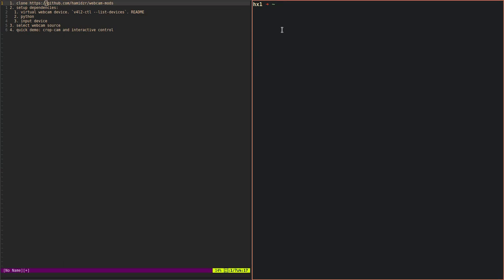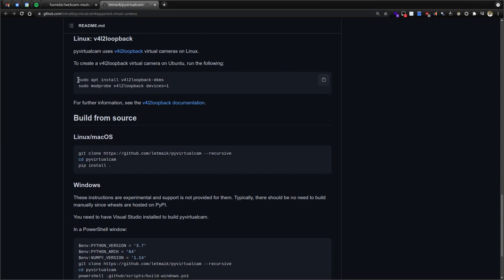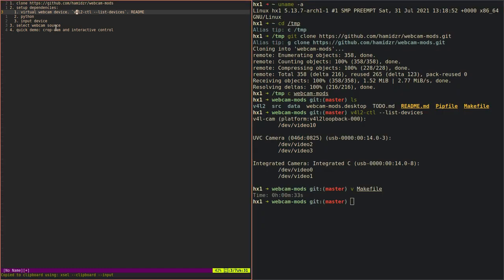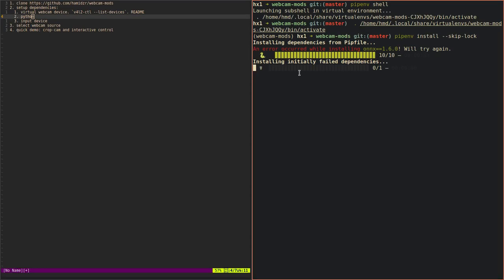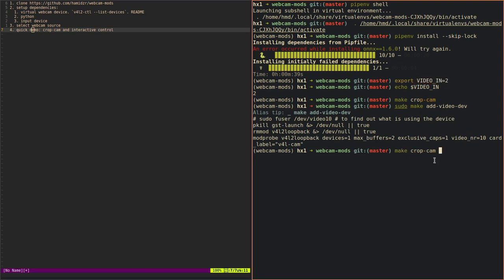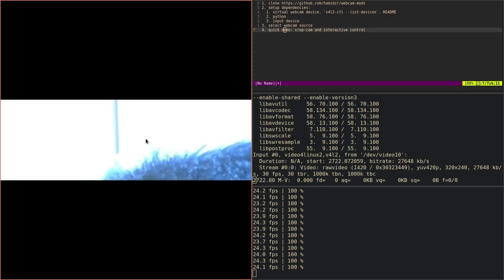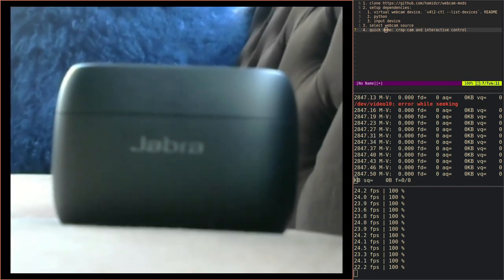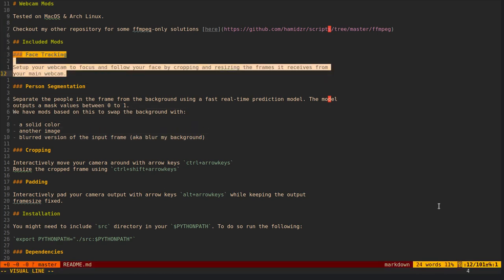Virtual Webcam Mods: Demo of hamidzr/webcam-mods - Part A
- What's covered? Installation on Arch Linux and crop cam functionalities.
- There is voice over but the volume is a bit low and you might need to turn it up

Recorded on commit cf7651fe08caea024e4cc9f33540fa4bd2a2eb82